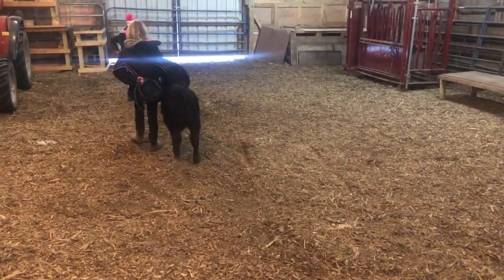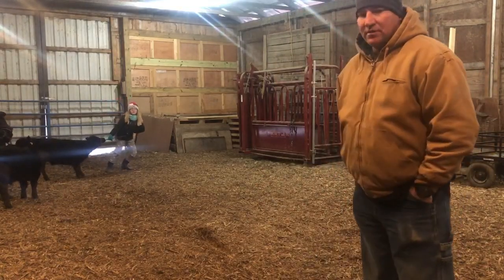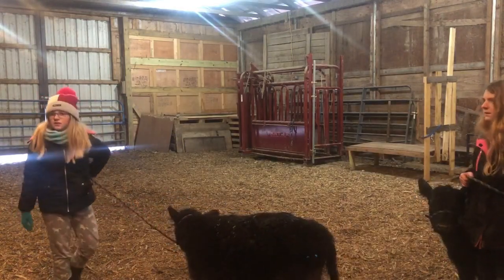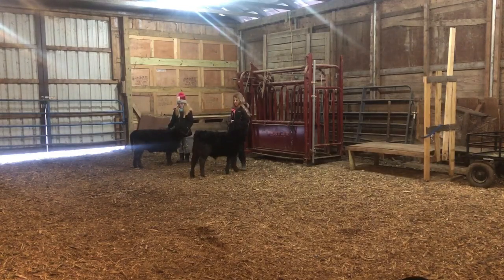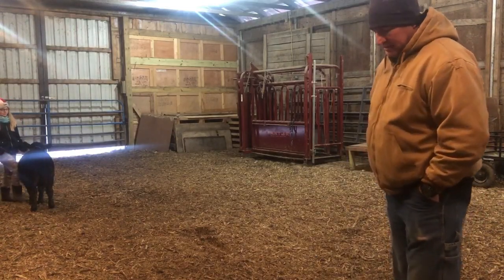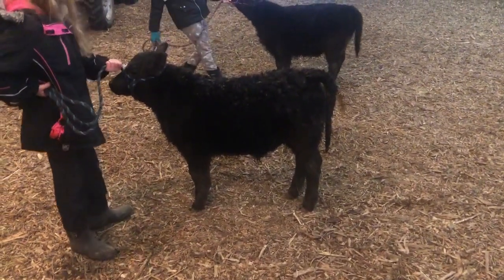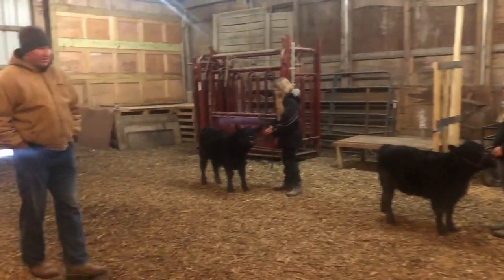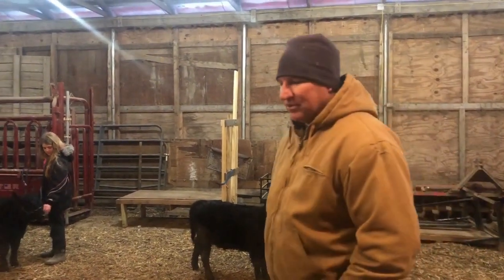Another Training Day!